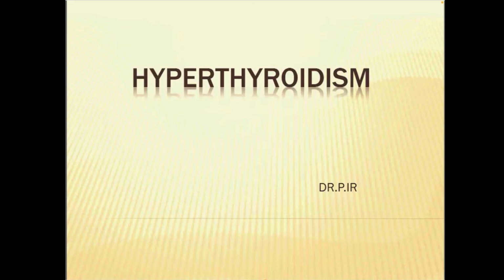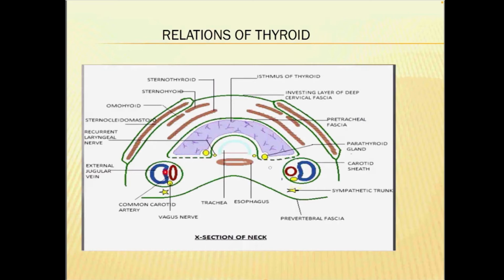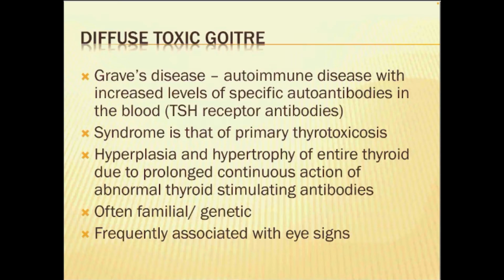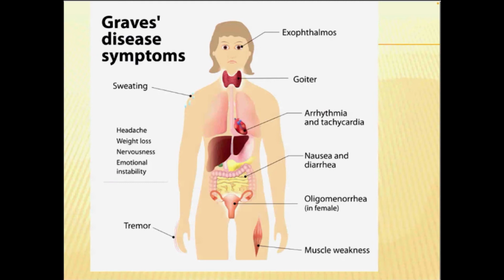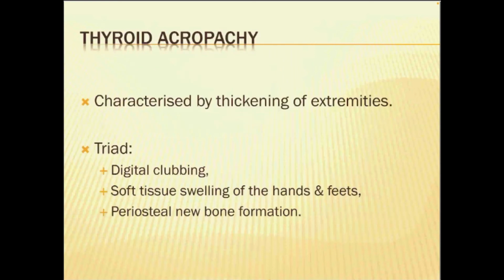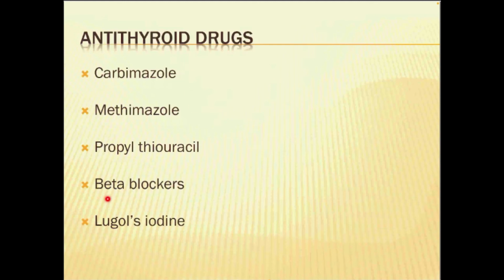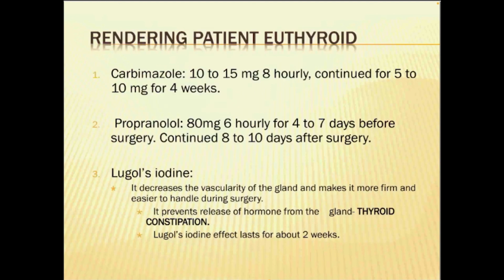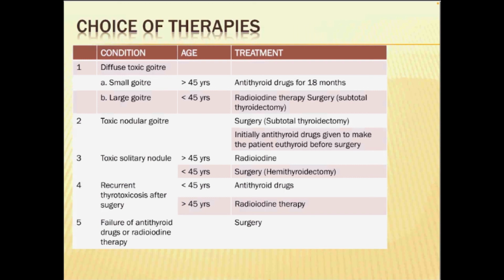Hyperthyroidism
This video describes Hyperthyroidism. This video made with intention of helping students at this current covid pandemic...